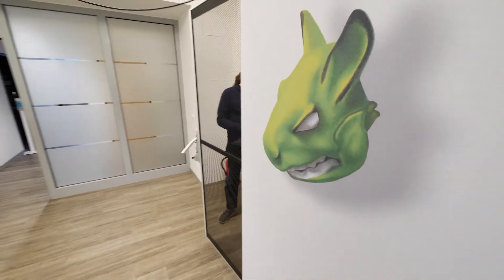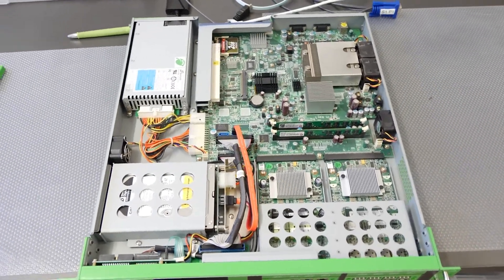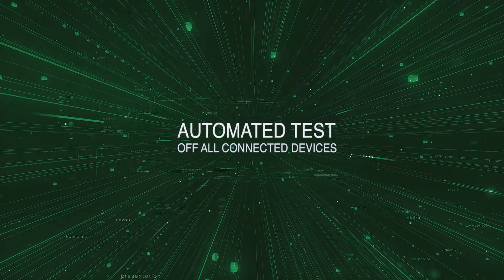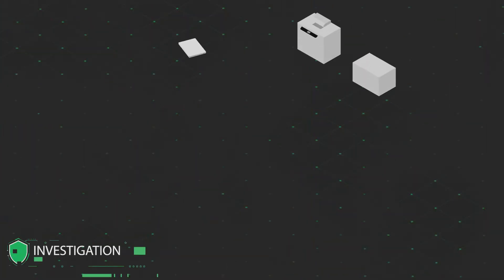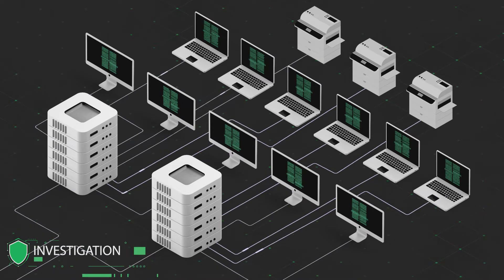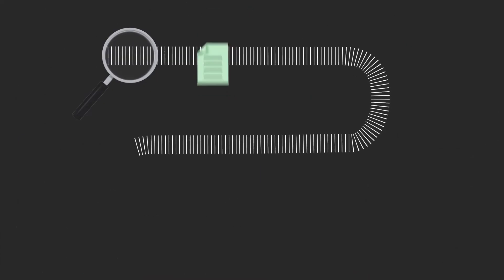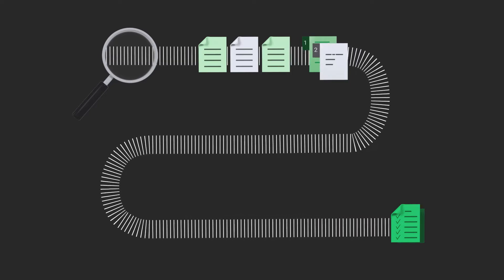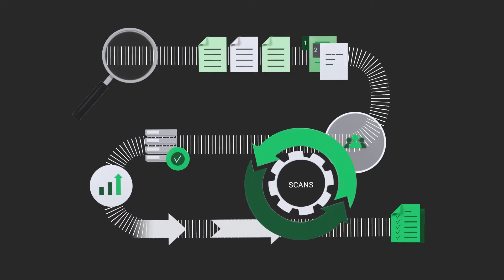Greenbone AG: Company, Technology and Products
Greenbone corporate video.
Presentation of the company,
the technology, open source based vulnerability management,
and presentation of the products: Greenbone Enterprise Appliances and Greenbone Cloud Service.